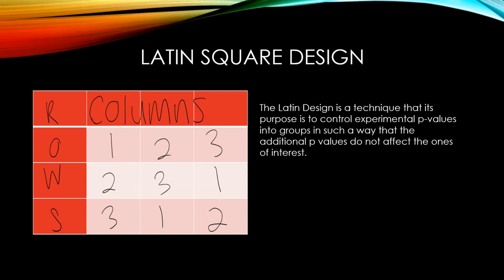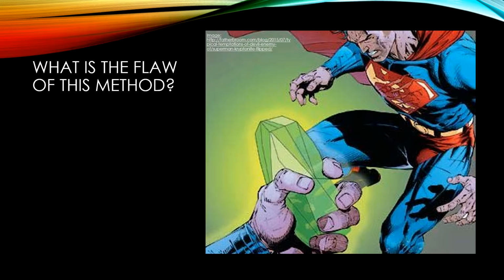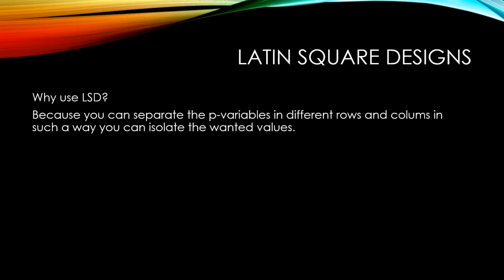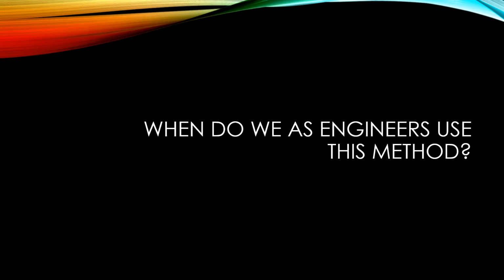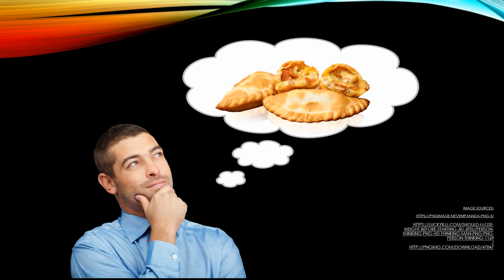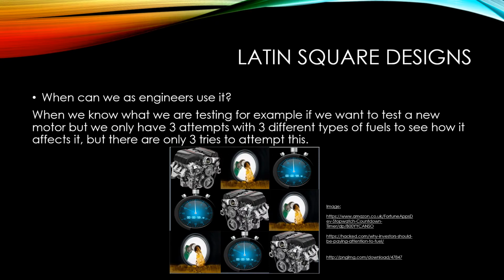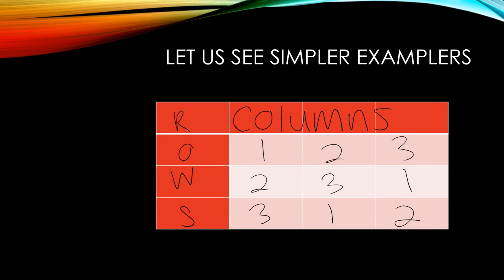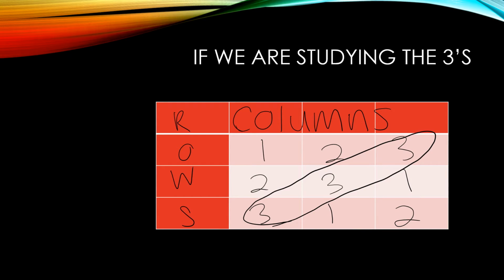Latin square design